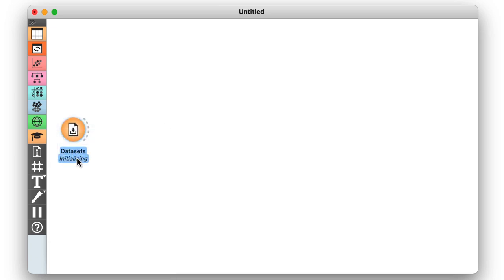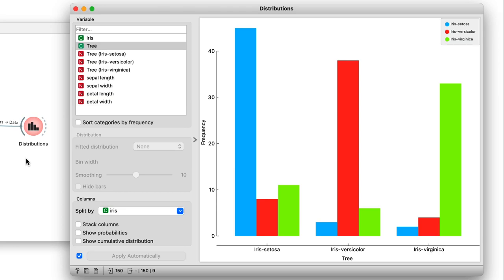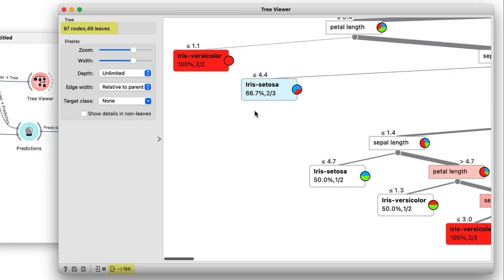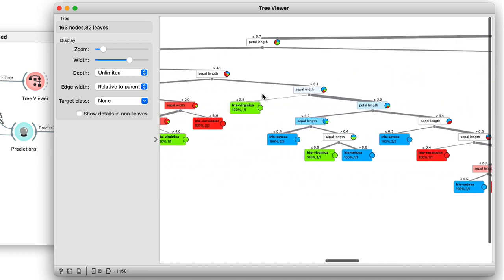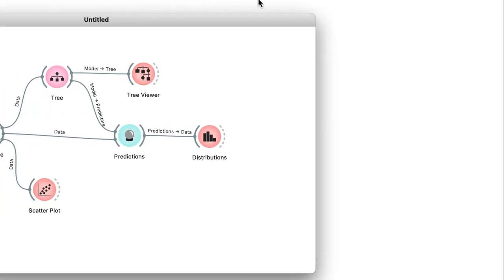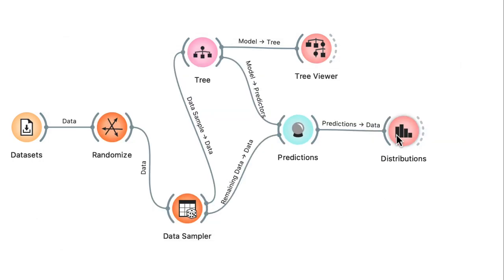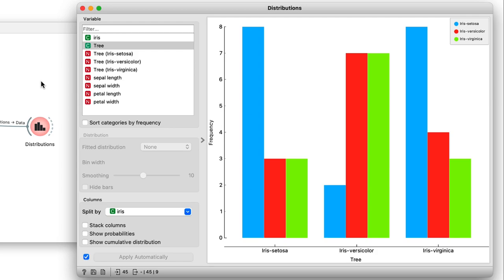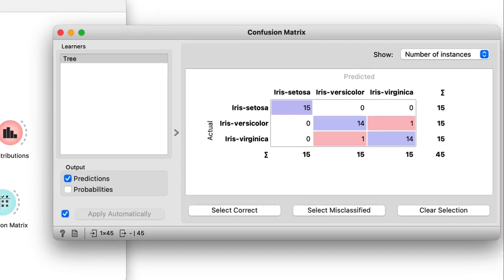Always Estimate Accuracy on Independent Test Set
In this video, we discuss the problem of using the same data for training and testing in classification models. We demonstrate this issue and emphasize the importance of testing on fresh data.

Presented by: Noah Novšak
Production and edit: Lara Zupan
Intro/outro: Agnieszka Rovšnik